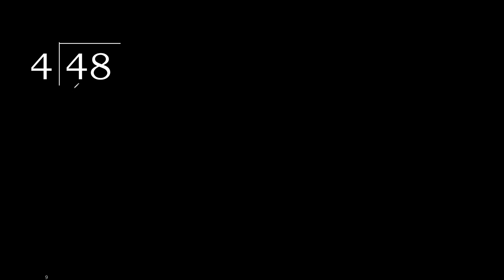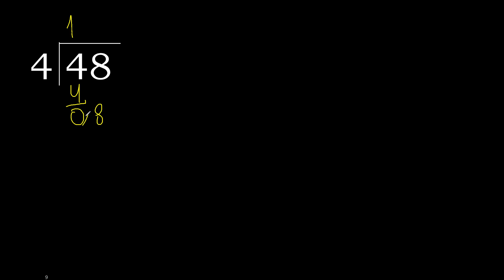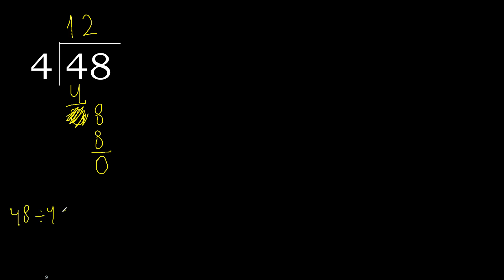Divide 48 by 4 , remainder . Division with 1 Digit Divisors . Long Division . How to do